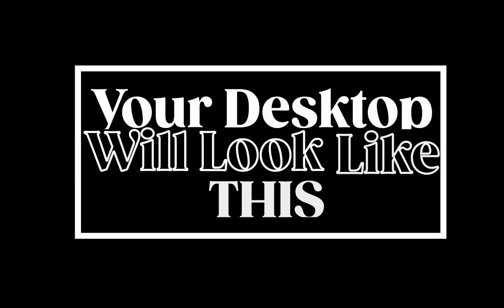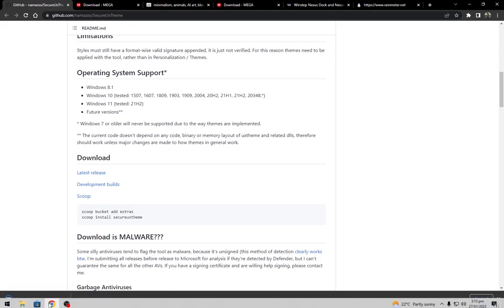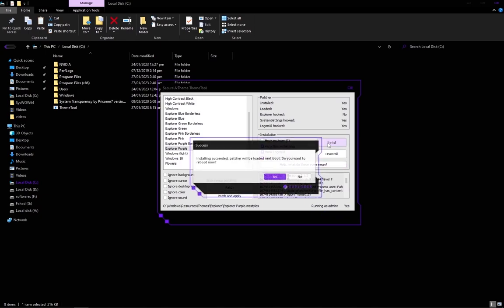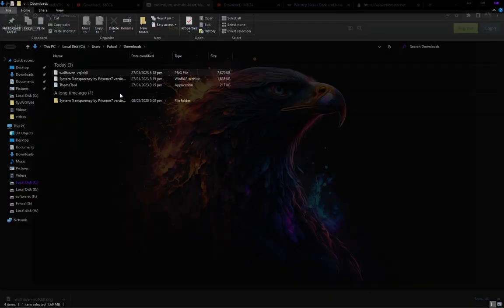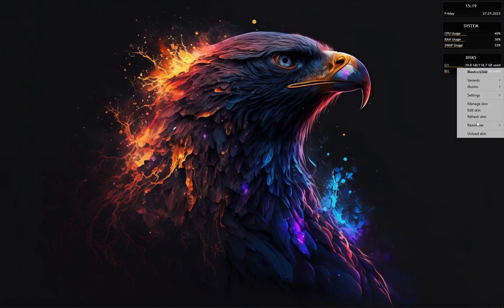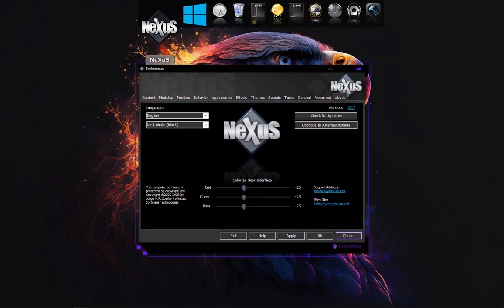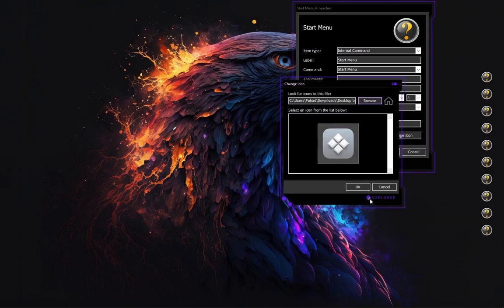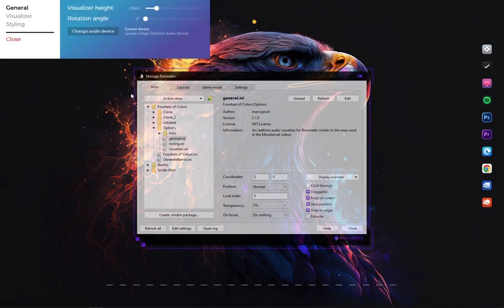Fluent Windows |Eagle Desktop | Files Explorer Customization | Windows 11 Dark Theme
Hello, guys today I am back with the new video of how to make your desktop look cool. In this video, I am going to show you how to customize your old Windows 10 User Interface with a new and attractive theme. You can apply this to your desktop and laptop. The only thing you need to make sure of is you must be running the latest version of Windows 10.

How To Give Your Desktop a Cool Look ( Part : 12)

So be happy and follow this video to make you desktop look cool.

1. SecureUxTheme :-
2. System Transparency mega file :-
3. Wallpaper :-
4. Rainmeter :-
5. Nexus Dock :-
6. Rainmeter Skin mega file :-

How to Guide:
First you have to hide desktop icons on your windows 7, windows 8, windows 8.1 or windows 10. The hide taskbar by going to settings.
Now you have to install rainmeter and rainmeter themes, you can find the link up. You can call this theme (rainmeter , rainmeter themes , desktop , desktop setup , best desktop themes , best windows themes , new desktop theme , new rainmeter themes , windows 10 themes , windows 10 , new windows themes , make windows look awesome , how to customize your desktop , how to make your desktop look aesthetic , give your desktop a new look , make your desktop look unique , rainmeter tutorial).